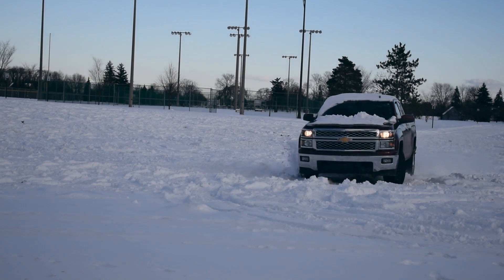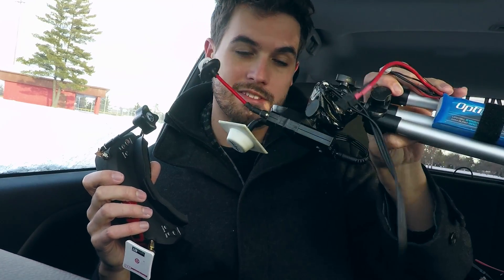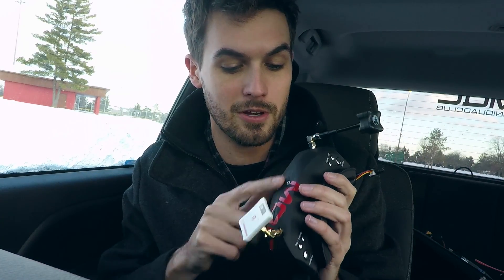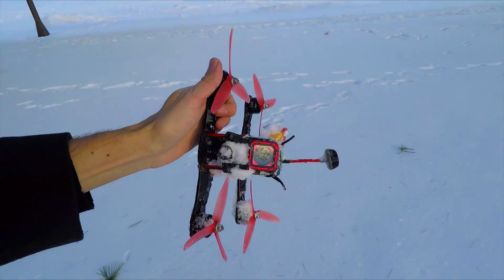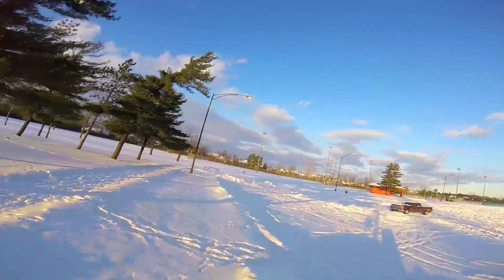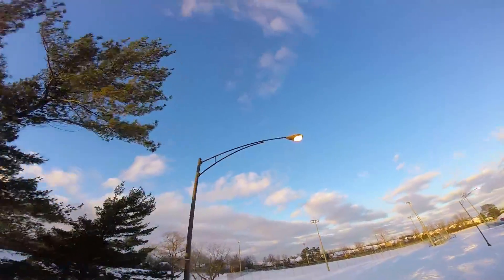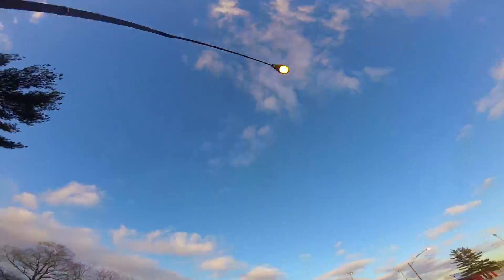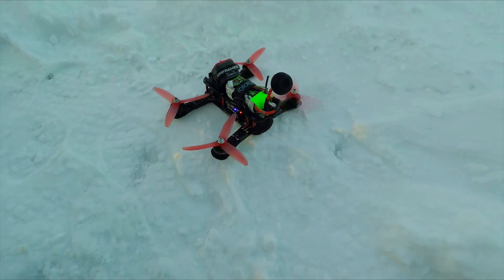Snow Proof Your Drone?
Headed out with the hopes of crashing so I could test out my drone that I attempted to snow proof using conformal coating.

Thanks for hanging out! I love getting to make videos like this for you guys and I appreciate your support so much.

Get out and fly, don't let the snow stop the flow :)

acrylic conformal coating
^thats the coating I used but it seems that it's currently unavailable, this seems like it should do the same thing

**USE THESE COATINGS IN A VENTILATED AREA!**